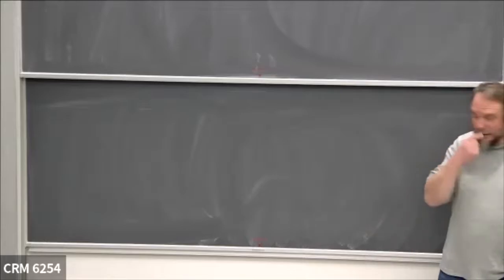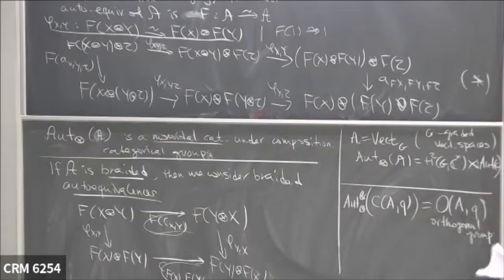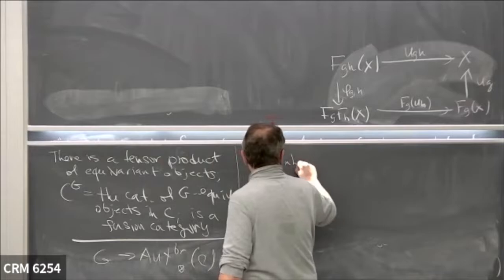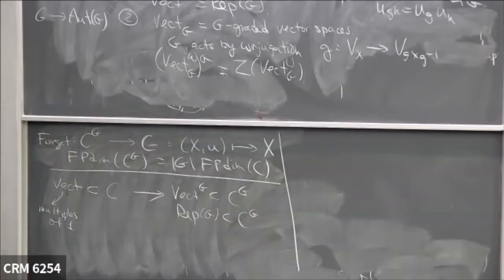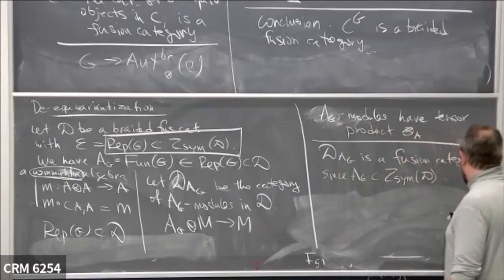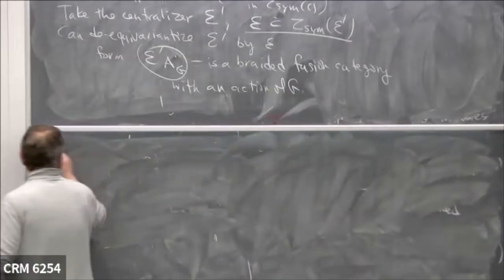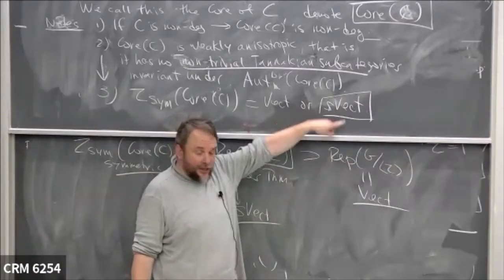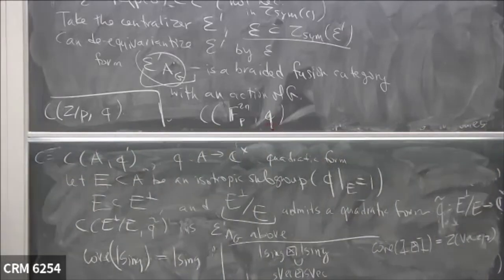Dmitri Nikshych: Braided fusion categories III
Atelier sur les Symétries quantiques: catégories tensorielles, théories quantiques topologiques des champs, algèbres vertex/Workshop on Quantum symmetries: Tensor Categories, Topological quantum field theories, Vertex algebras : Octobre-Novembre/October-November 10-04

Abstract. Braided tensor categories naturally appear in the representation theory of quantum groups. They also provide an algebraic language for describing various non-commutative or ”quantum” symmetries. Examples include topological quantum field theories, Galois theory for Jones-von Neumann subfactors, and topological phases of matter, among others. In this course, I will discuss the algebraic theory of semisimple braided tensor categories (known as fusion categories), their structure, and classification. Five lectures will cover the following topics:
(1) basic properties and examples;
(2) centralizers (categorical ”orthogonal complements”) and non-degeneracy;
(3) (de)-equivariantizations and the core of a braided fusion category (the latter is the most interesting part of such a category that does not come from finite groups);
(4) gauging of braided fusion categories and their Picard groups;
(5) Witt equivalence of non-degenerate categories and the categorical Witt group.
The course should be accessible to graduate students.